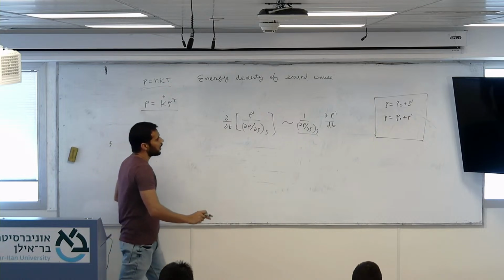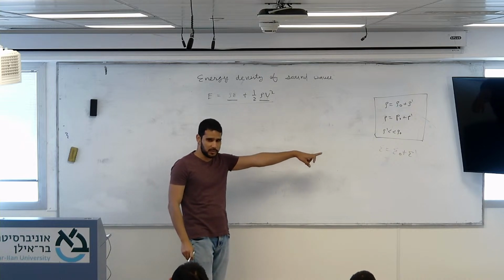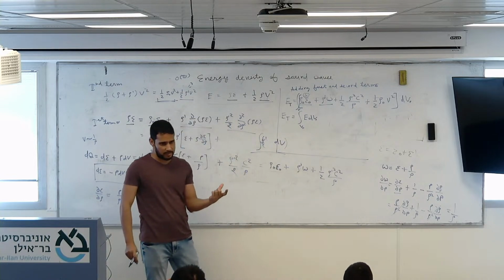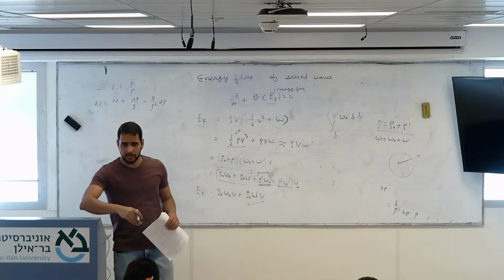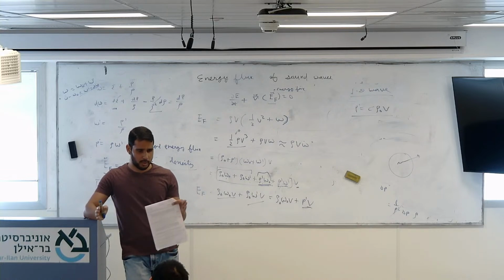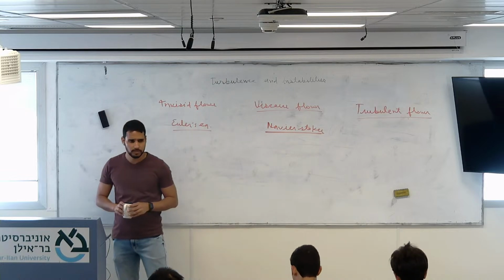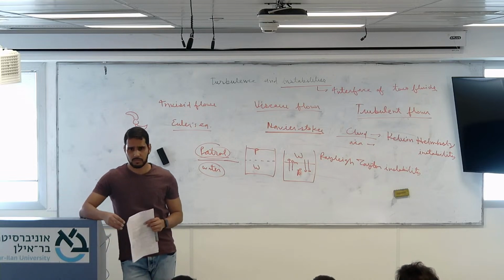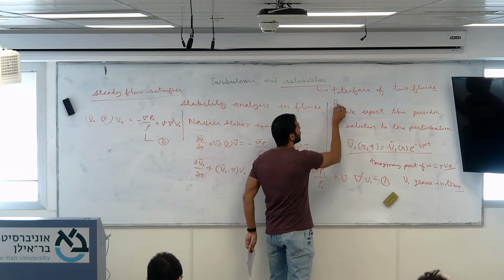הידרודינמיקה ואלסטיות- הרצאה 7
הידרודינמיקה ואלסטיות
ד"ר מוקש קומר ויאס
הרצאה 7
6.5.2025